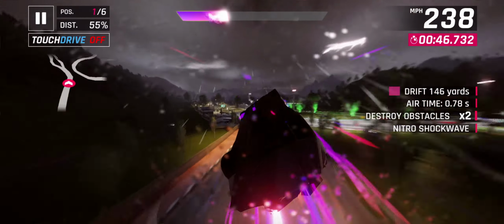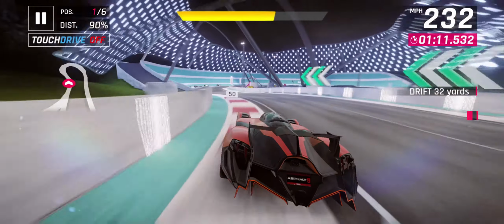Asphalt 9 - RAESR TACHYON SPEED!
Let me know what your thoughts are on the Raesr Tachyon Speed!

Asphalt 9: Original Soundtrack

Recording info:
Devices: MacBook Pro 16”, iPhone 12 Pro Max, LG G8X
Recorder: ScreenFlow 9 / QuickTime
Editing Program: ScreenFlow 9